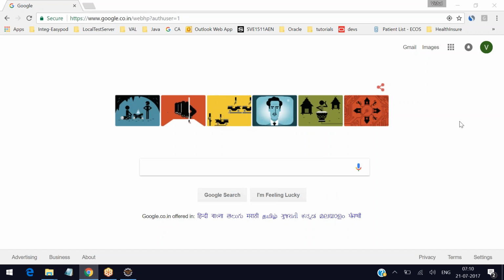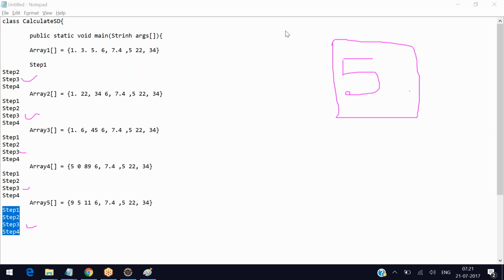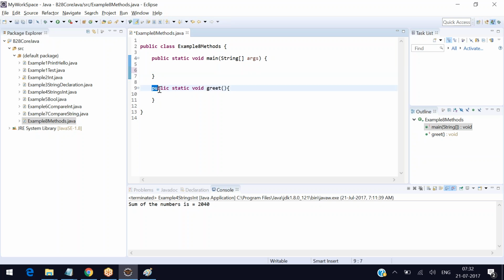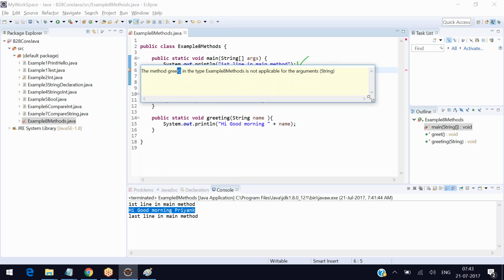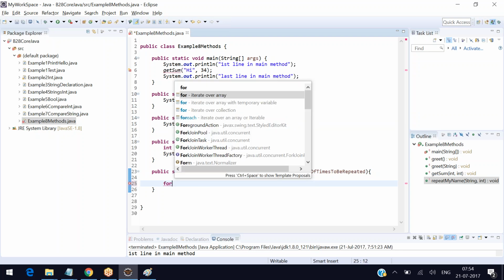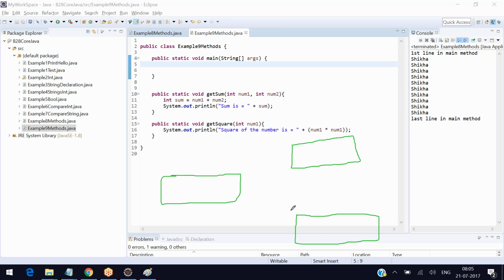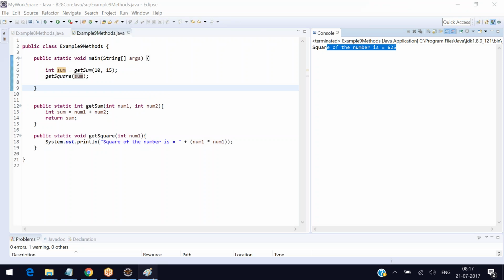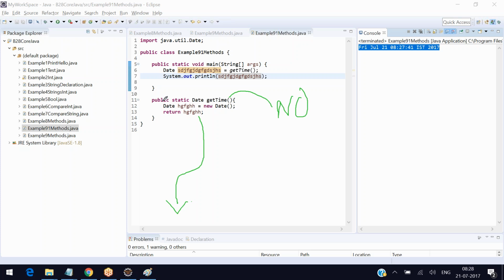B28 05 Methods In Java 2017 07 21